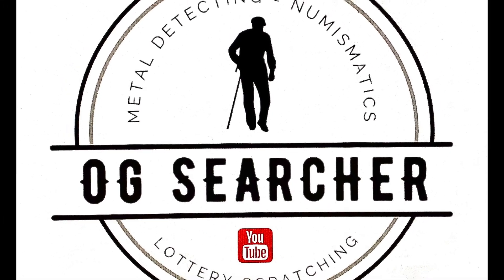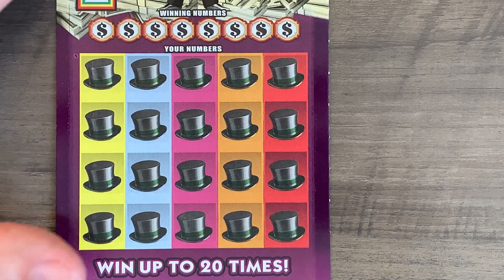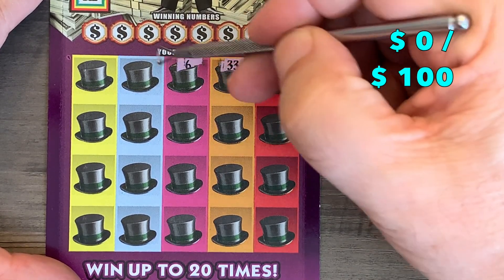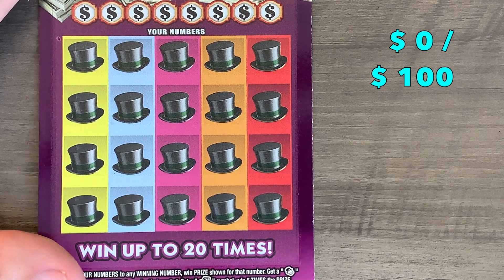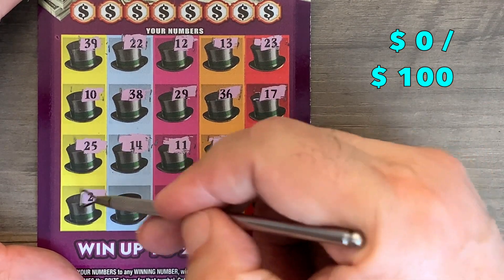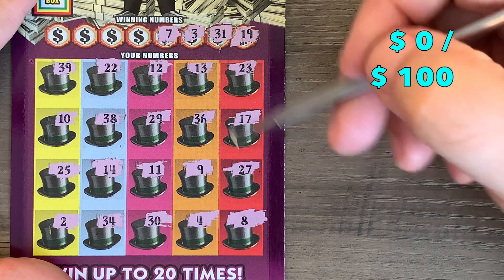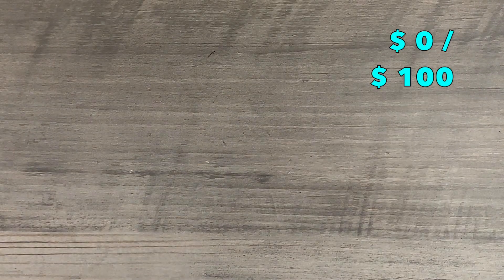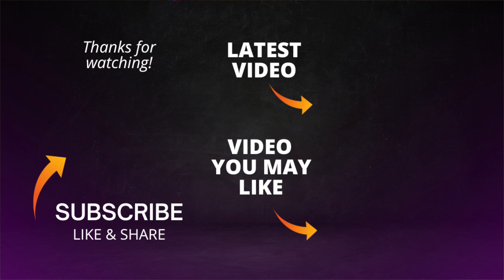Third Five Tickets From Full Book of Florida $20 Monopoly Scratchers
Scratching the Third Five Tickets from a FULL BOOK of $20 Florida Lottery's Monopoly Tickets in a New Format for Mondays that will be exclusively Monopoly and Jumbo Bucks Scratchers from Different States.